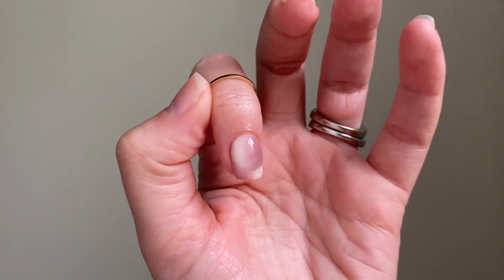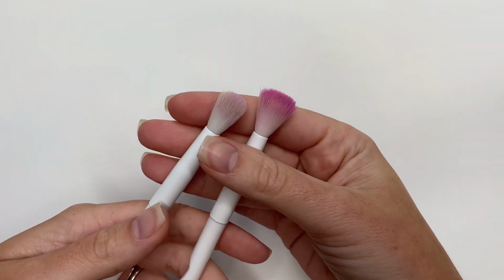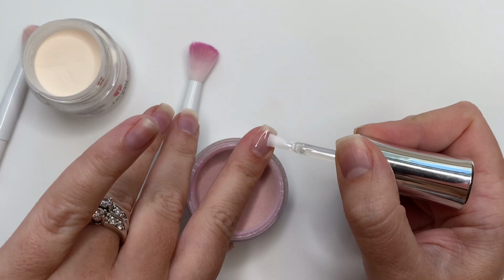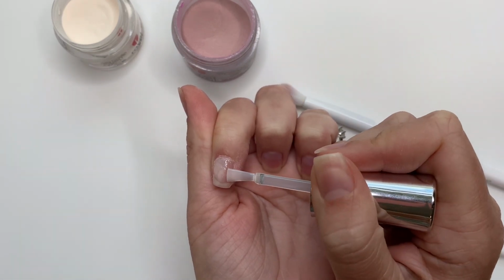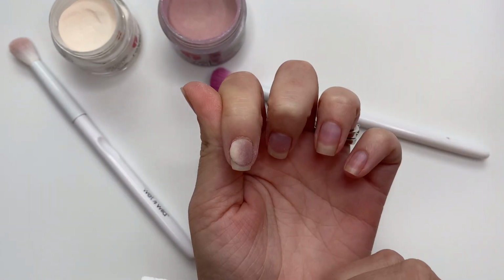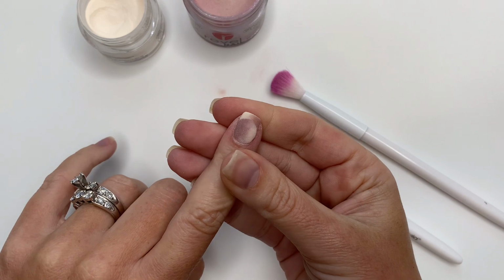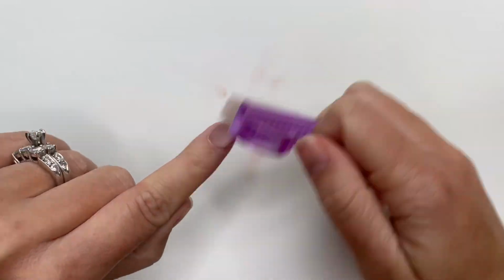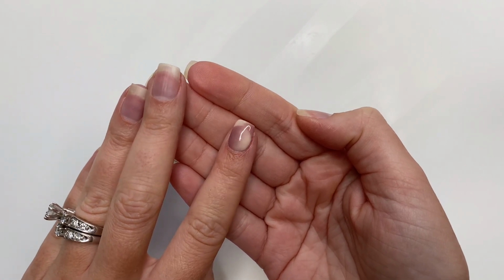VIRAL TikTok optical illusion French ombré nail trend (ONLY dip powder and dip powder liquids)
How to do the VIRAL TikTok nail trend of optical illusion French ombré nails with JUST dip powder and dip powder liquids!

*not a professional, just a diy’er sharing my love for nails with you all! 💕

How to use peel off base coat with dip powder | POP off nails with NO acetone

Products mentioned -
☆ Nail stickers
☆ Buffing block
☆ Ombré brushes
☆ Color my world liquids (code Chelsea10 saves 10%)
☆ Stiff scrub brush

Filming setup
☆ Phone holder

♡ Sparkle and Co - on your first order, click “yes” for referred (at check out) and mention “Chelsea Deview”, you will get a $9 credit on your next order! OR an $18 credit on your next order when you sign up for your first subscription bag
♡ Candi’s Skincare - $5 off your first order or save 15% with code Chelsea15